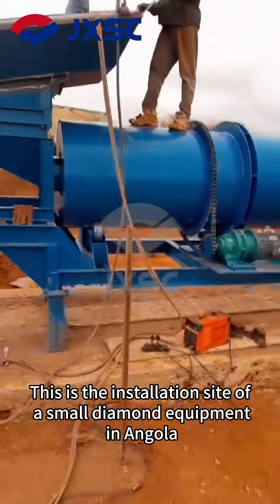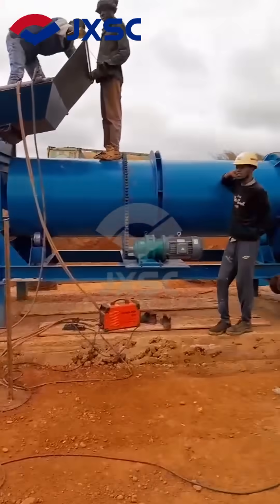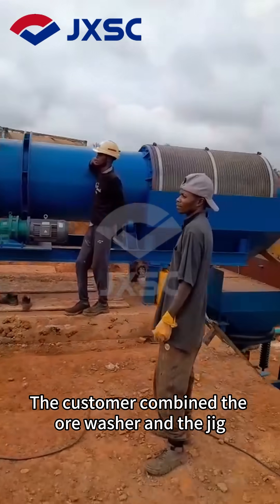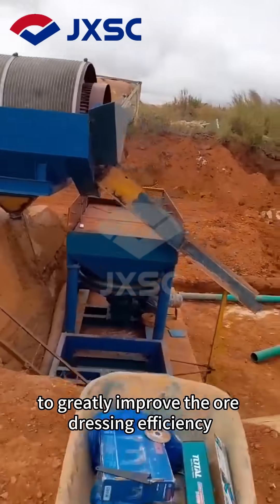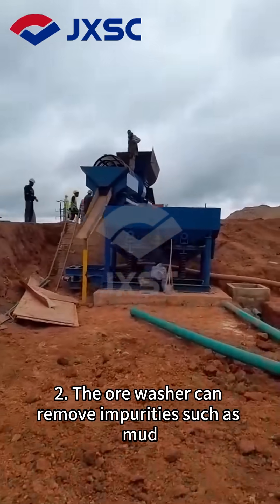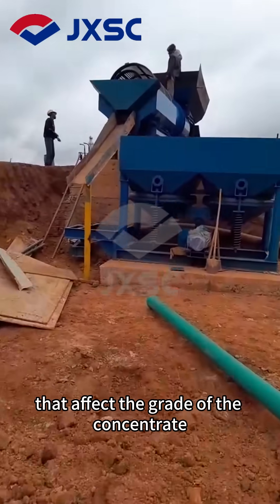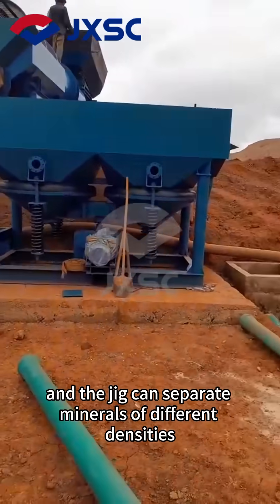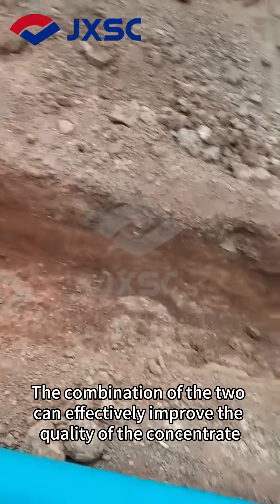Angola diamond equipment consists of jig machine and trommel scrubber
JXSC's jig machine and trommel scrubber are installed on site in Angola. Due to the convenience of equipment installation, customers can install and test the equipment themselves.